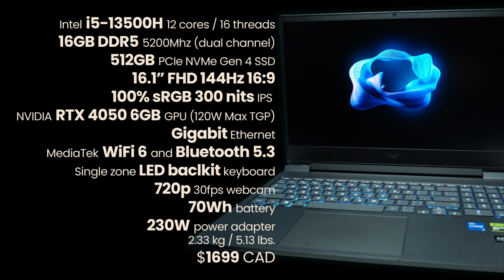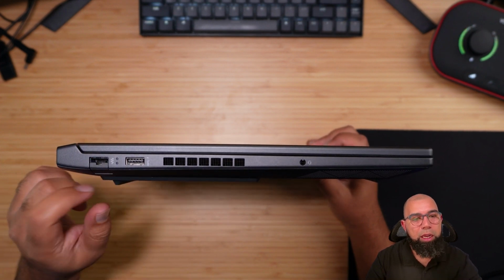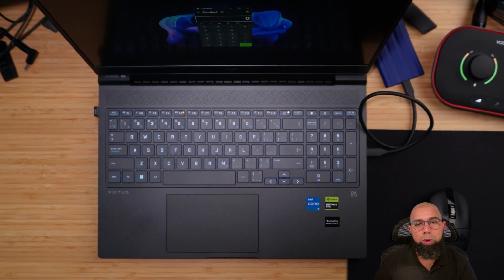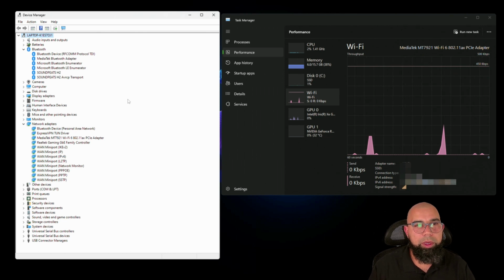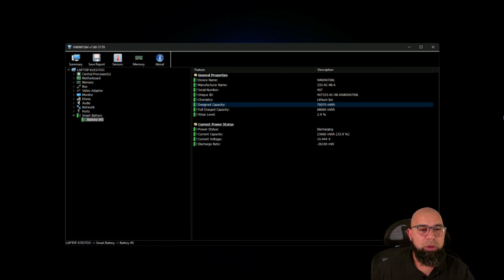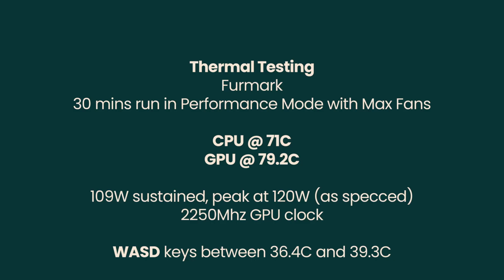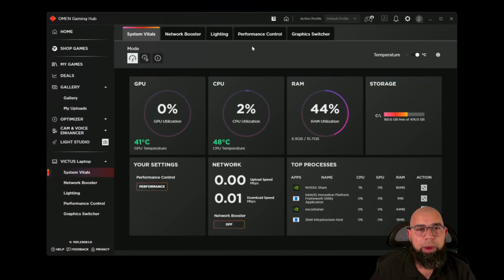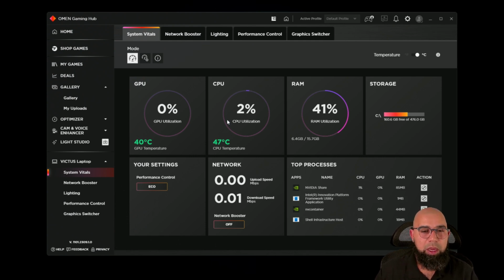HP Victus 16 (2023) RTX 4050 gaming laptop review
00:00 Intro
00:38 Specs
03:07 Build Quality and Ports
06:12 USB-c location and rounded corners
07:49 Typing test and shortcut keys
09:35 Touchpad
10:18 SSD and storage
10:50 Communications
12:10 Built-in webcam and mics
13:24 Battery Life
14:07 Display
16:41 CPU benchmarks
17:16 Fan Noise & Thermals
19:49 Gaming Benchmarks
22:09 Omen Gaming Hub
25:51 Conclusion

HP Victus 16 (2023)
Intel i5-13500H 12 core / 16 thread
16GB DDR5 5200Mhz (dual-channel)
512GB PCIe NVMe Gen4 SSD
16.1" FHD 144Hz 1080p 16:9 300-nits 100% sRGB IPS display
NVIDIA RTX 4050 6GB (120W max TGP)
Gigabit Ethernet
Mediatek WiFi 6 and BT 5.3
70Wh battery
230W AC power adapter
2.33 kg / 5.13 lbs.